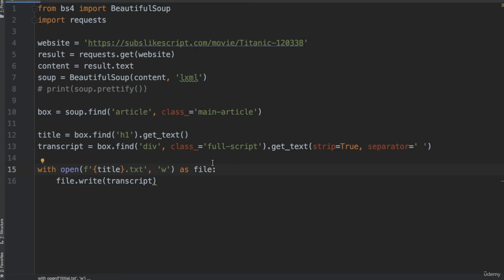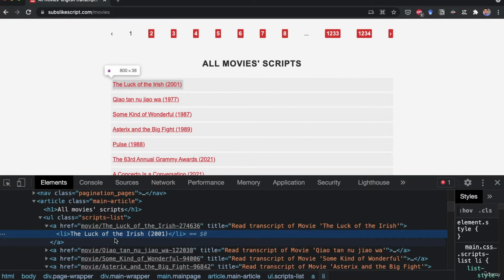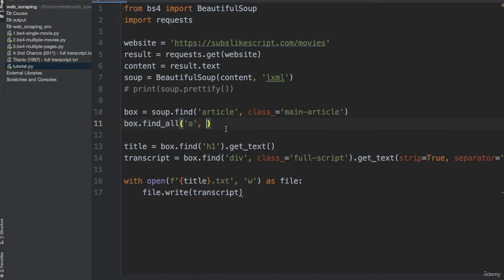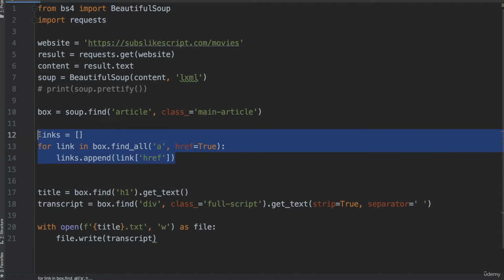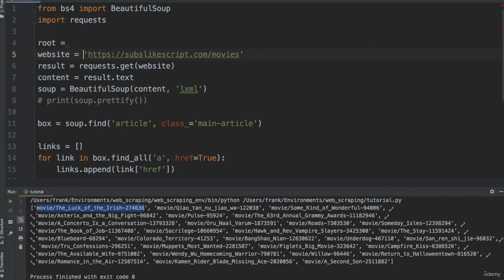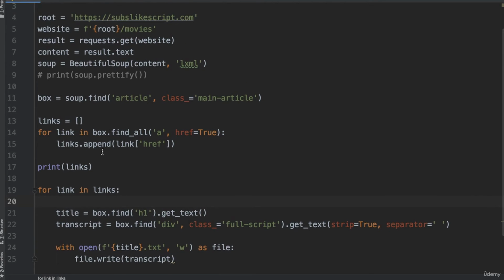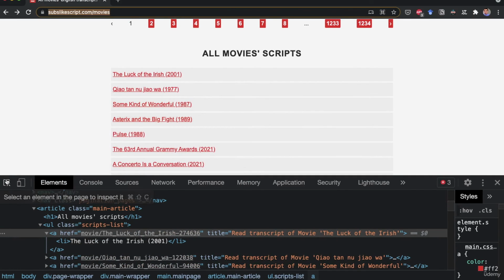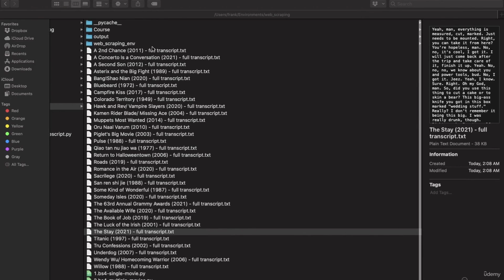014 Scraping Multiple Links within The Same Page